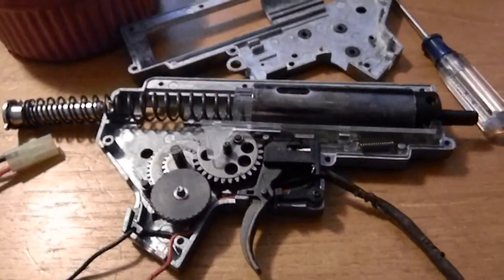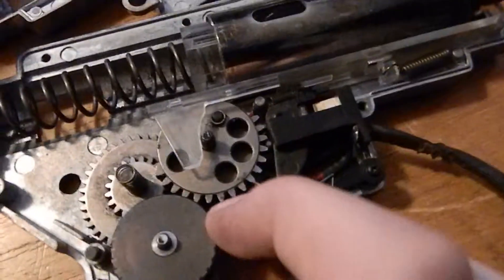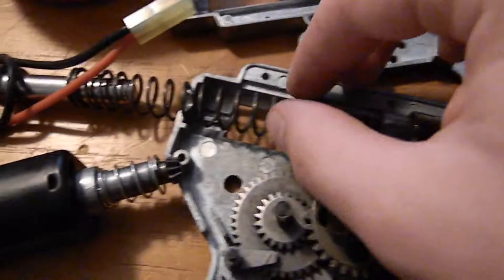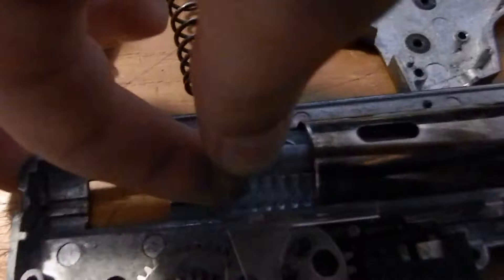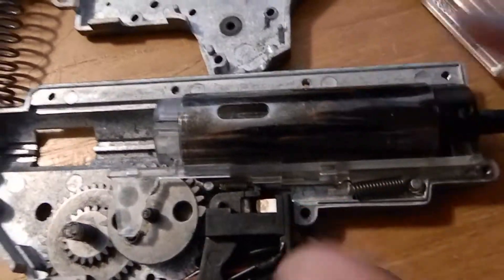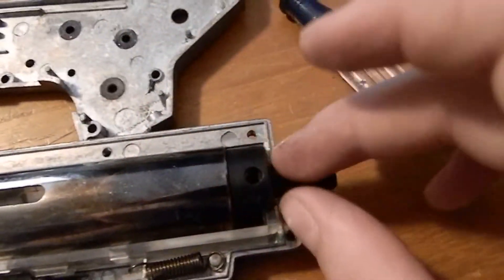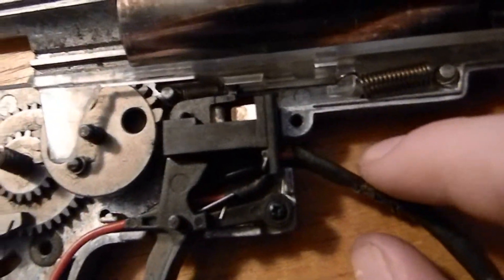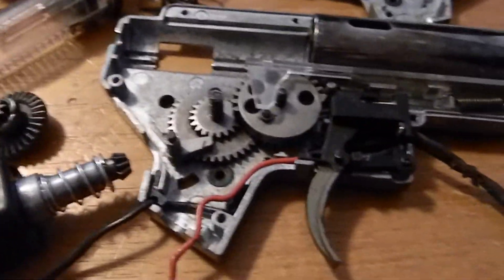How Your Airsoft AEG Gearbox Works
basics on how your gearbox works